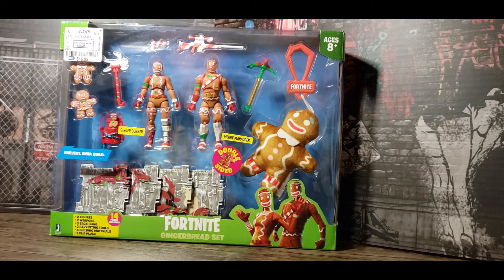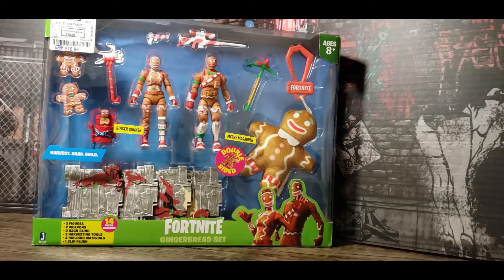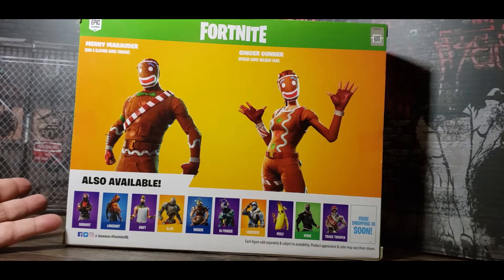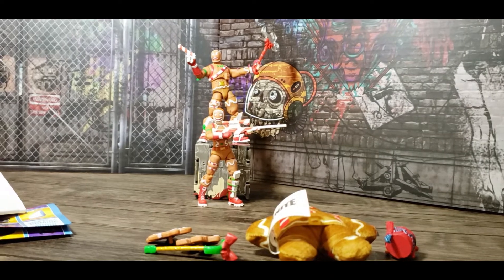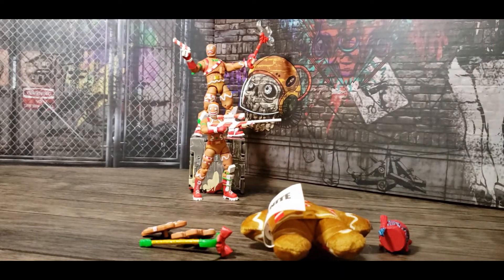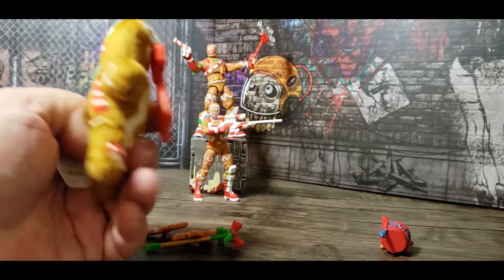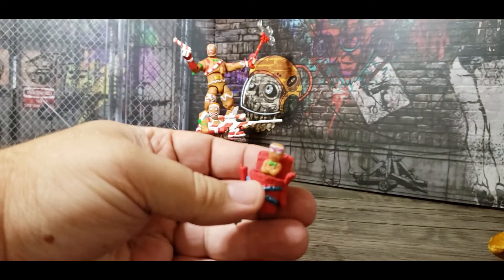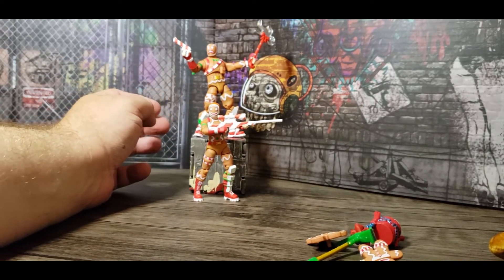Marshmallow Fanboy Reviews the Fortnite Gingerbread Set: Ginger Gunner and Merry Marauder figures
When I spied this at Ross, I didn't know it existed. It was months ago but I really enjoyed opening these up and playing around with them. They don't fit with any figures I own but they're unique and fun.

NOTE: Hey fellow toy-a-phile (plastic-a-phile?), I started this channel so I’d have some company while opening up my figures and taking them for a spin. As you’ve guessed, many of these figures didn’t come out recently.

On occasion, I might open something new and post the video right away or post something special because a movie opened or it’s a holiday. But mostly, I’m just excited to have an outlet for my fandom. I really appreciate the watch and though my voice is excruciating and it’s clear I have no idea what I’m doing but I'm glad you're here.

And, as always, ENJOY YOUR TOYS.